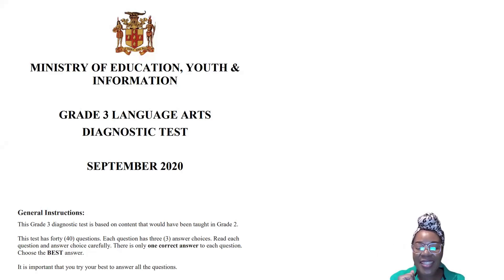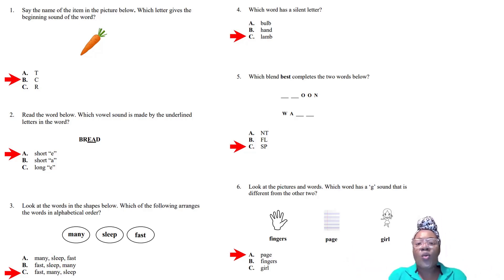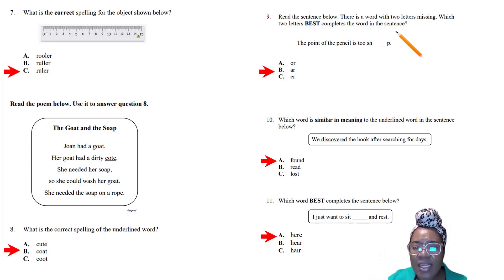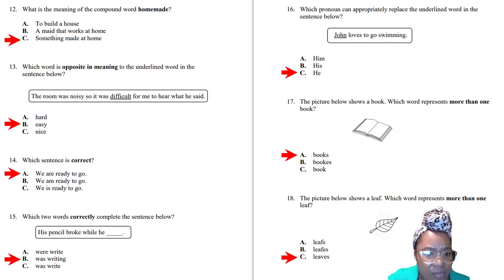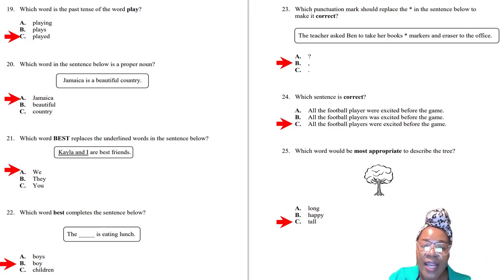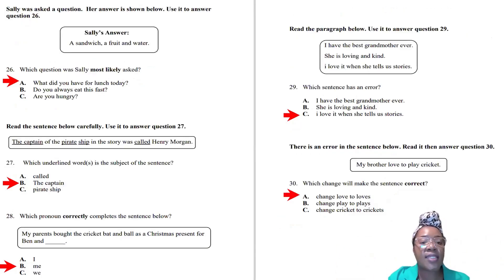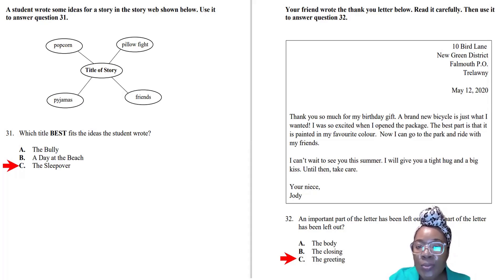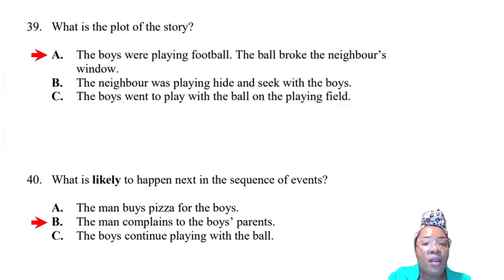Grade 3 Past Paper Questions & Answers || 2020 MoEYI Diagnostic Test || Language Arts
Ministry of Education, Youth & Information - Jamaica
Grade 3 Past Paper 2020 Questions & Answers

This video is designed to be played or muted 🔇 because each answer is highlighted with a RED ARROW 🔻

😊 ✨ 😊  Happy Faces Academy 😊 ✨ 😊
Online learning community for primary students, their parents & educators.

Whenever possible, parents & guardians are encouraged to watch with their child/ward to facilitate meaningful discussion. Enjoy our read alouds, tutorials, reviews, lessons aligned to the National Standards Curriculum (NSC) along with links to downloadable coloring pages, activity books, recommended resources and so much more.

💡 Maximize your learning!